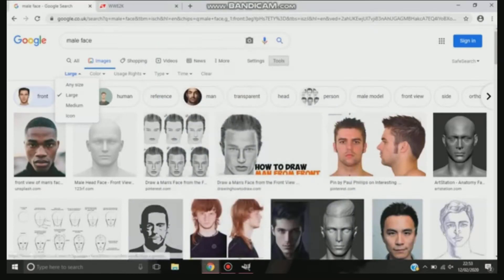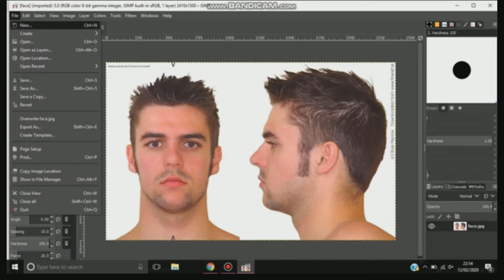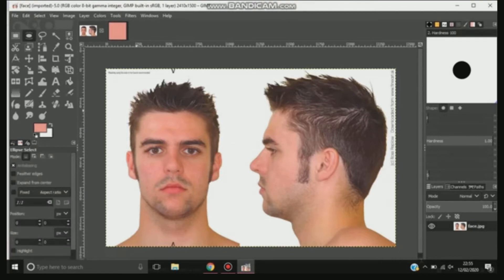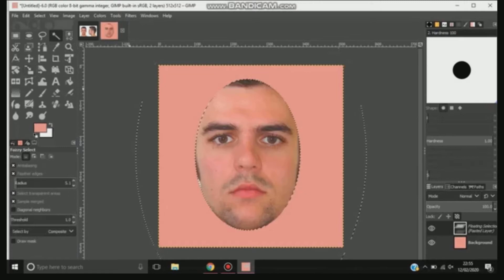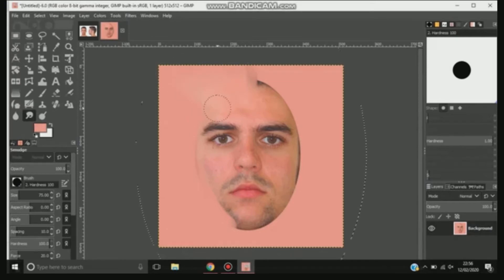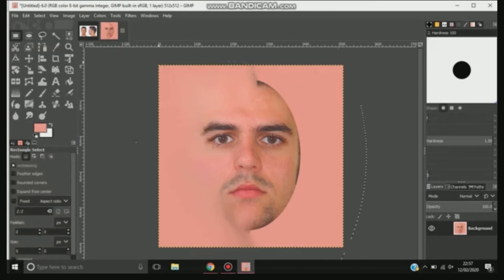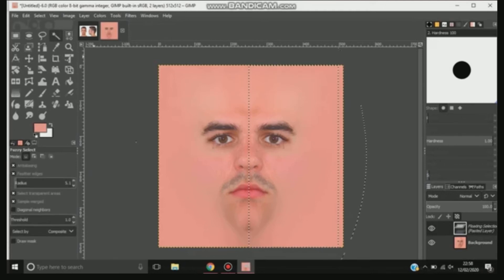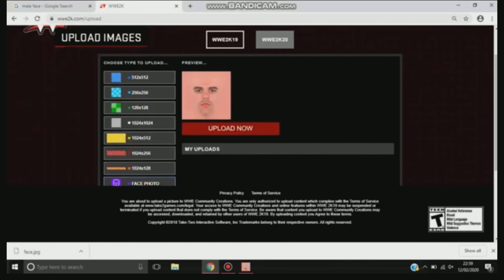Face texture tutorial - WWE 2K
Here is a quick tutorial on how I do face textures for wwe2k 19/20.

Gimp software is free to download.